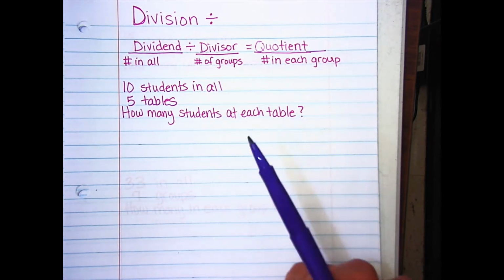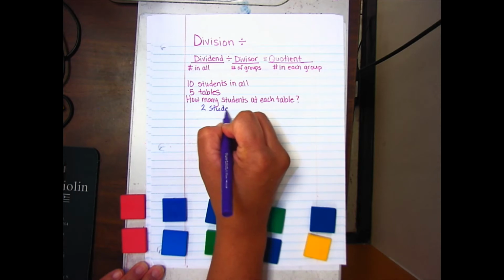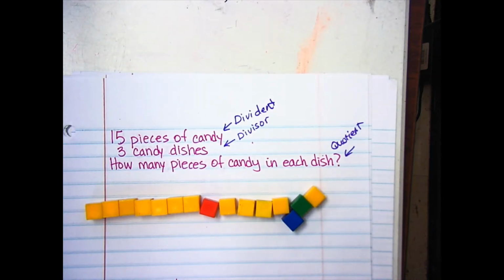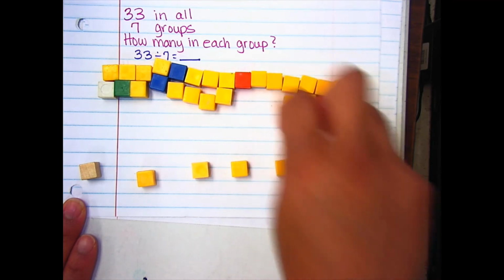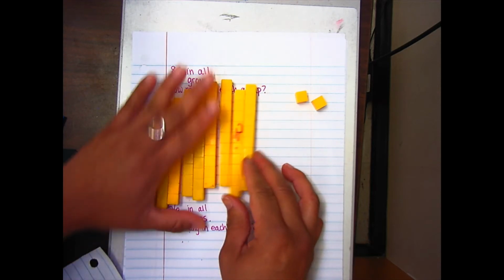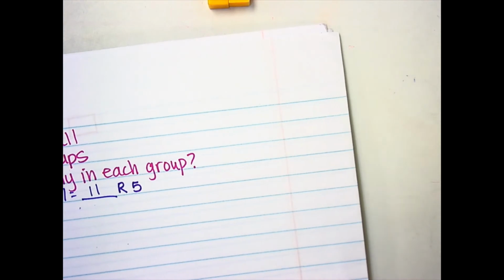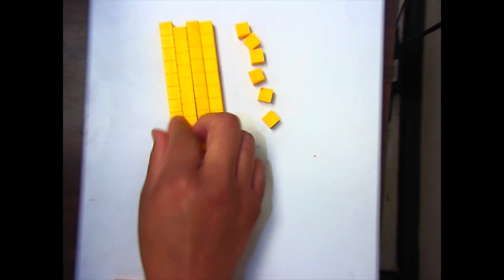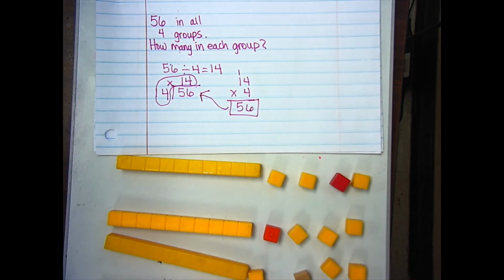Division Monday, Oct 5th